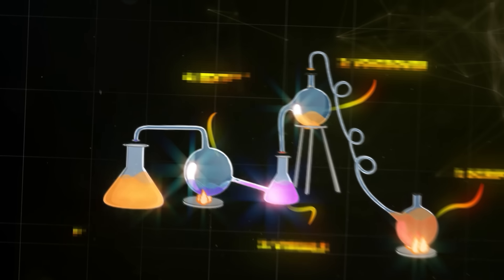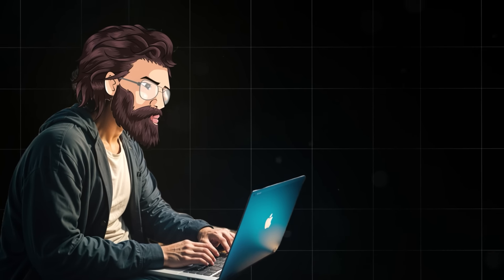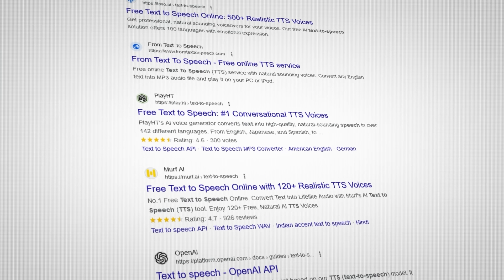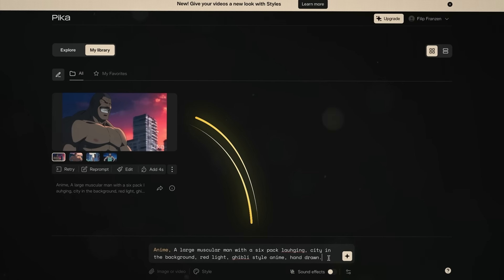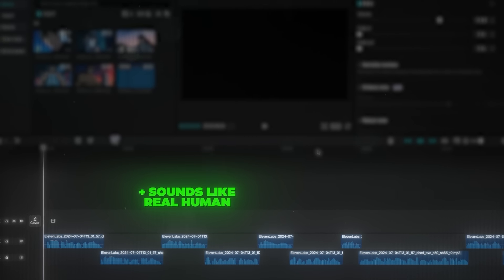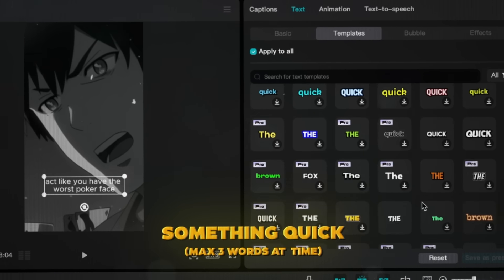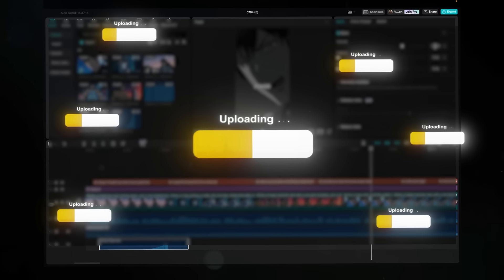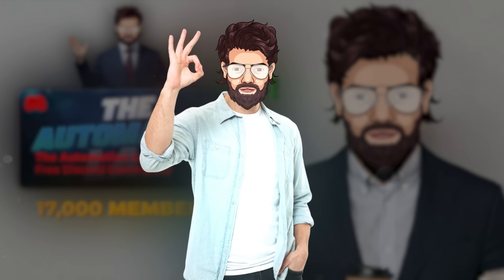How I Make ORIGINAL AI Videos [TikTok Creativity Program Beta]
The TikTok Creativity Program Beta is completely untapped.

 In this tutorial I'm gonna use ChatGPT, DupDub, ElevenLabs and CapCut to create viral AI shorts & TikTok videos.

I closed a deal to give you a DISCOUNT on your monetized TikTok Account, just use code "HOWTOAI" to redeem it :)

👇 WEBSITES USED IN THE VIDEO 👇
1. Monetized 10K Followers TikTok Account
3. ElevenLabs (AI VOICE OVER)
7. Viral TikTok Sound Effects
9. Discord Community - 100% FREE Community

Welcome to howtoai, your ultimate destination for learning how to use AI tools like ChatGPT and Midjourney. Our channel provides high-quality tutorials and guides covering topics such as natural language processing, machine learning, and computer vision. Our goal is to make complex AI concepts easy to understand and accessible to all, whether you're a beginner or an experienced user.

For extra clarification, this video shows how you can generate unlimited viral AI videos using ChatGPT and Capcut. I'll also show you some secret tips and a full monetization guide to scale your social media accounts SUPER QUICKLY. Artificial intelligence knows no bounds. Check out this Tik Tok Creativity Program tutorial if you're interested in learning more.

CHAPTERS:
0:00 - What we're gonna do
1:16 - How to join TikTok Creativity Program from anywhere
2:20 - Writing crazy good scripts with AI
3:25 - Realistic voice overs with AI
4:14 - Free Discord Community
4:29 - Generating visual content
6:24 - Editing it all together
6:27 - Secret VO trick
6:59 - Editing it all together
9:15 - Free sound effects pack
9:50 - How to go actually viral
10:30 - TikTok SEO
9:18 - How to go VIRAL VIRAL